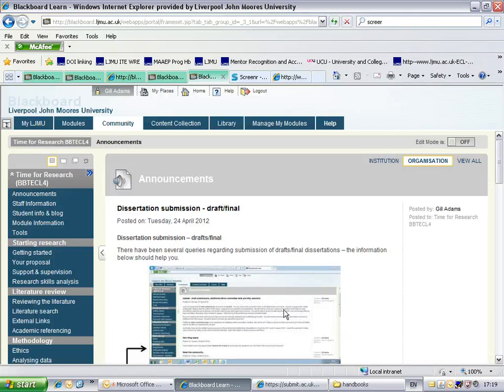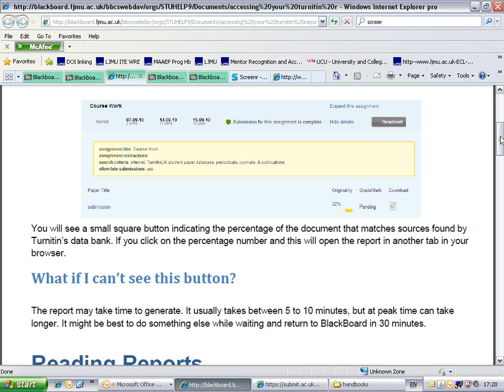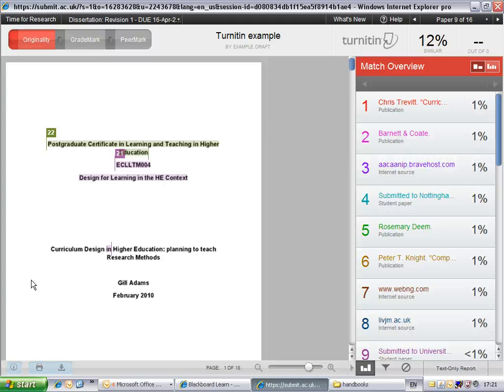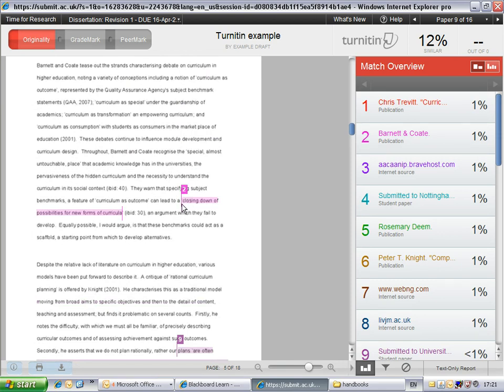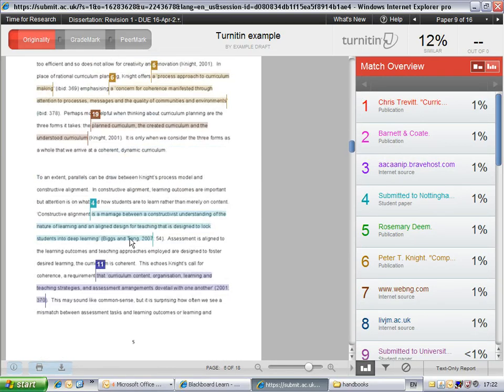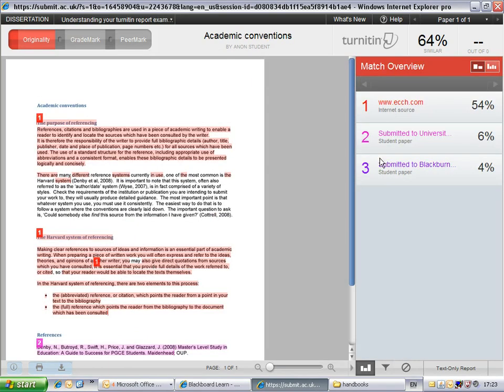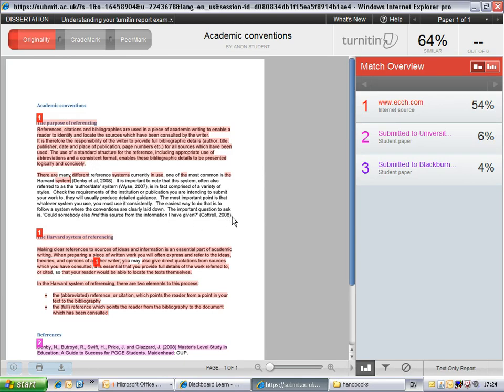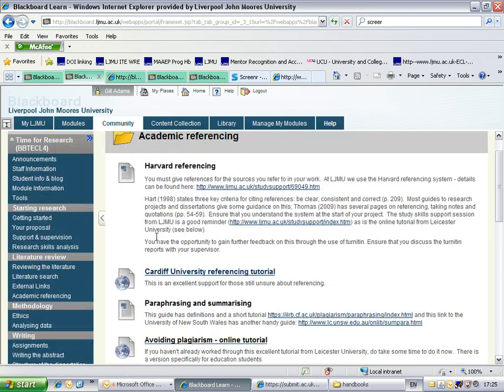Student Guide to accessing and understanding your turnitin report